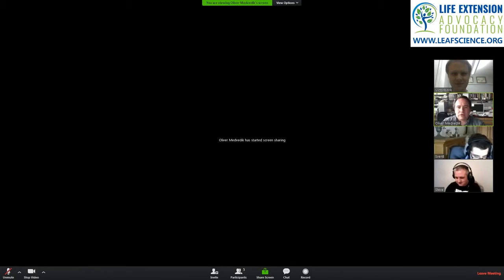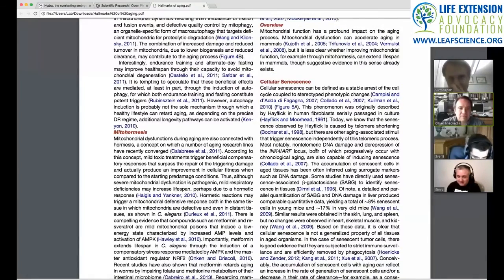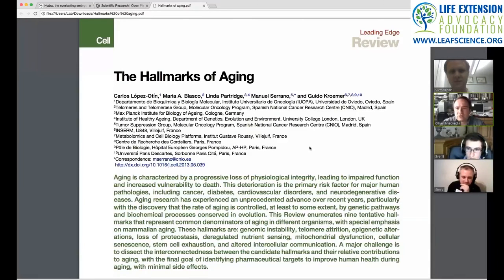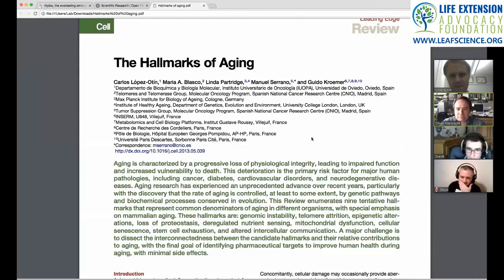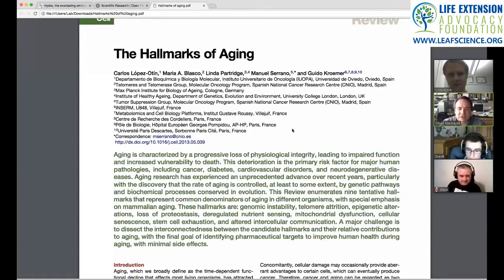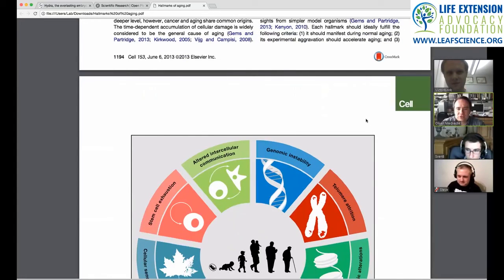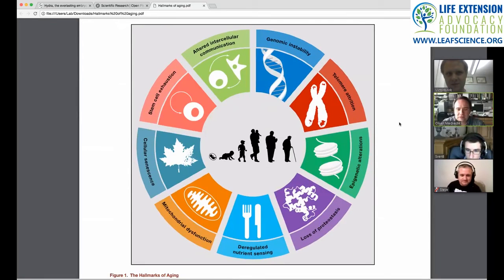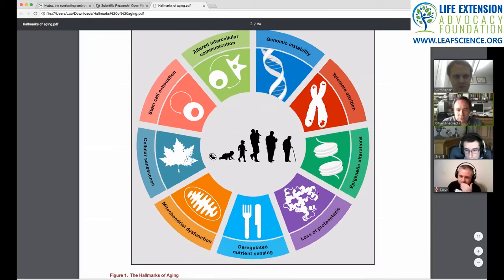Journal Club September 2017 - The Hallmarks of Aging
Dr. Oliver Medvedik hosts the September edition of Journal Club, our monthly livestreamed event where we review and discuss the latest scientific research publications relating to life extension and aging.

This month, we look at the Hallmarks of Aging, a groundbreaking paper that divides the processes of aging into distinct hallmarks.